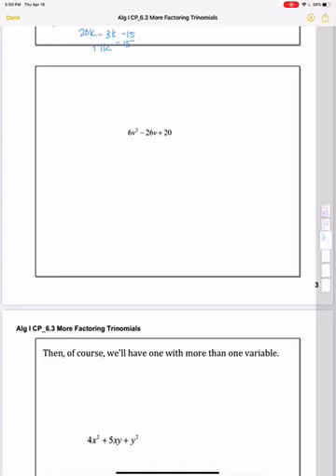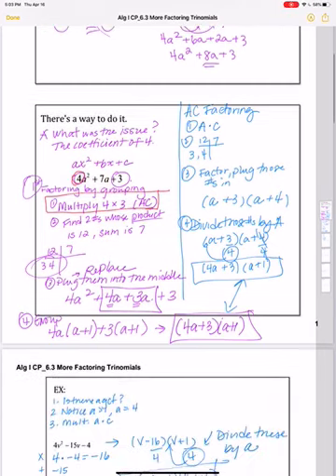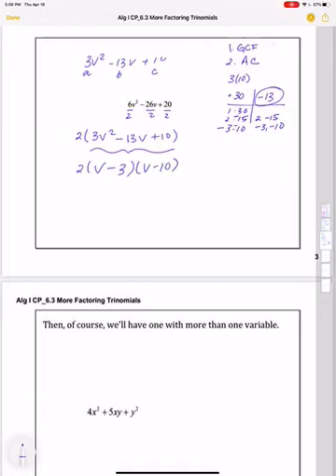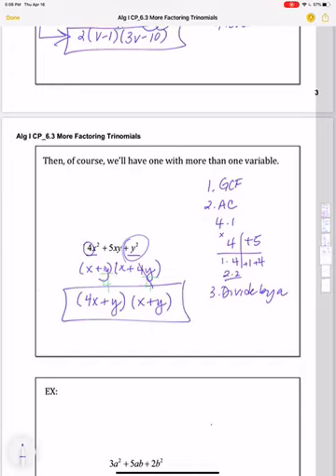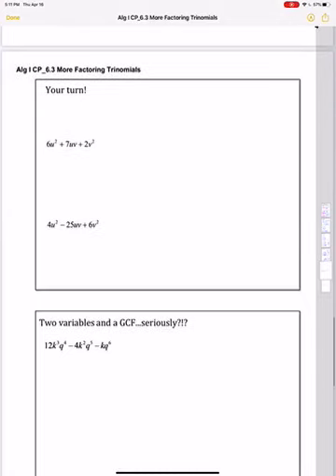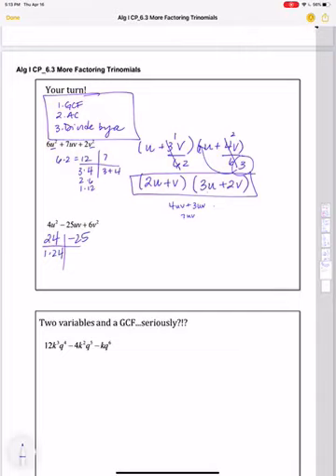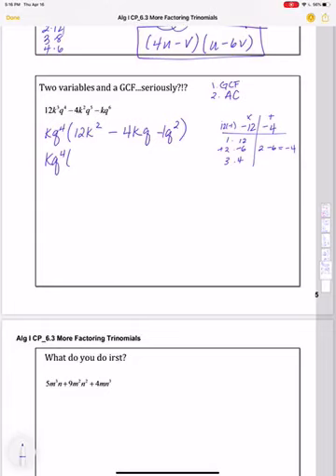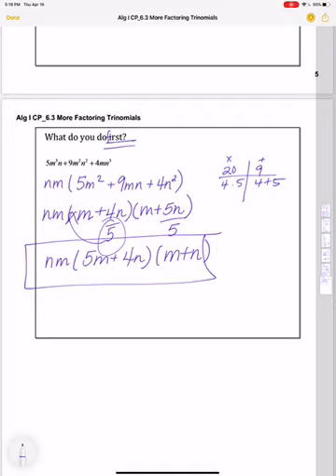DAY 2 Factoring when a is greater than 1 + GCF/2 VARIABLES